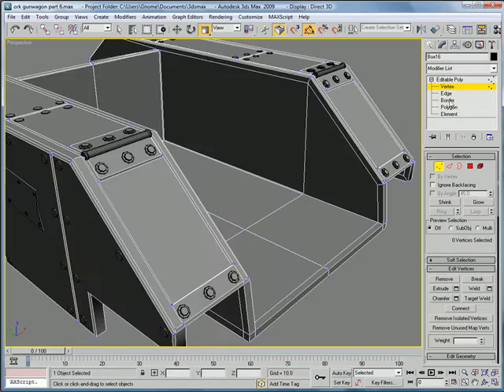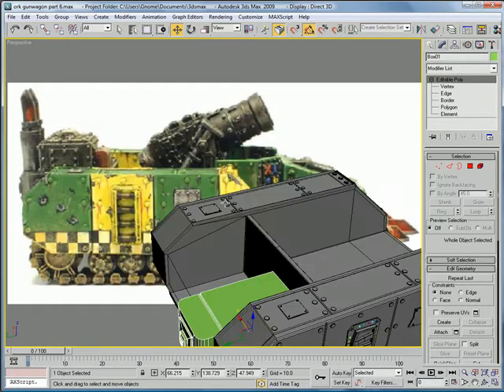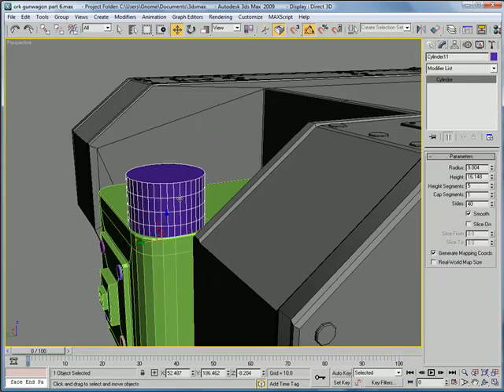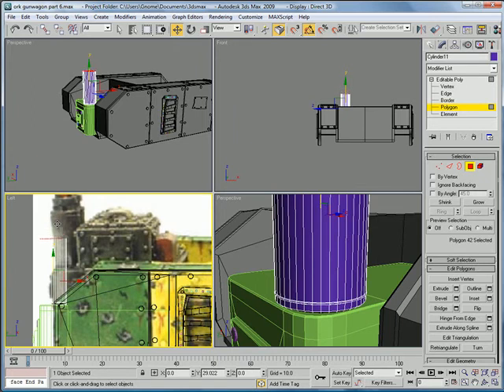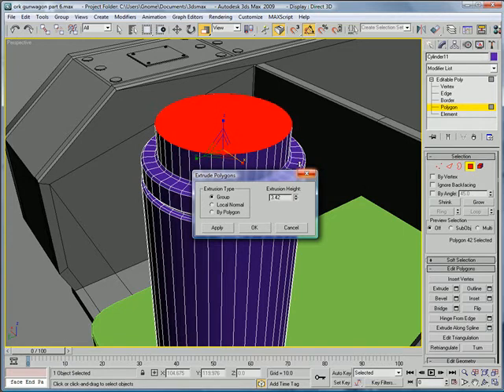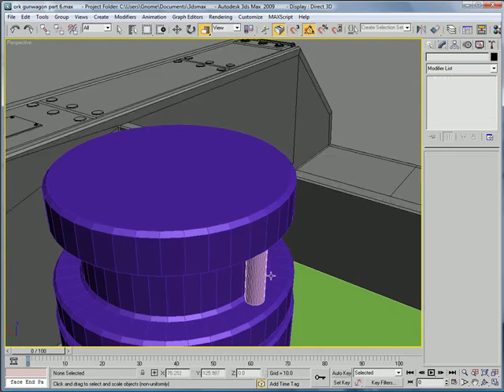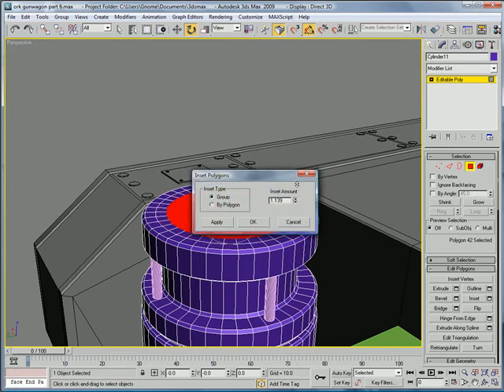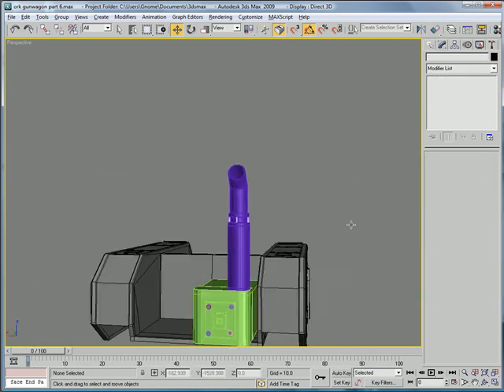3ds Max tutorial - Ork Gunwagon part 6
This is the sixth part in a multi-piece video tutorial on how to model a Warhammer 40k Ork Gunwagon from start to finish.